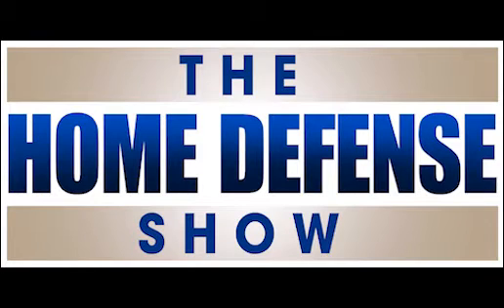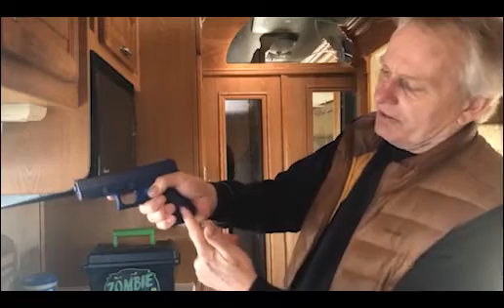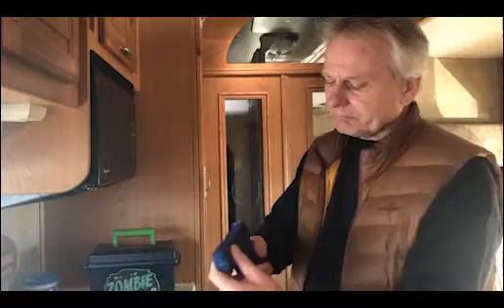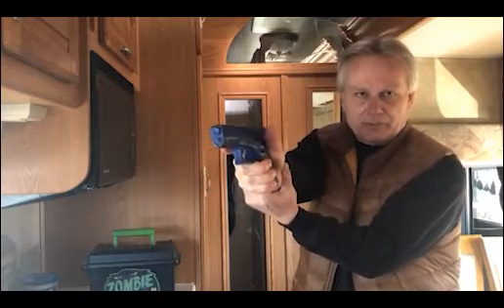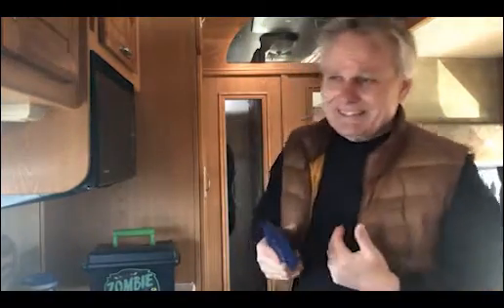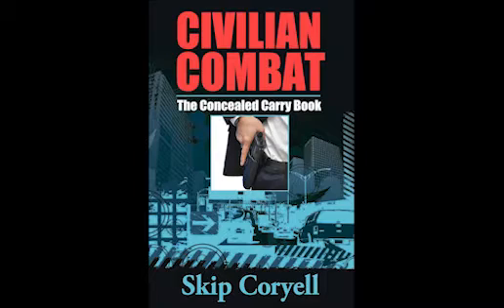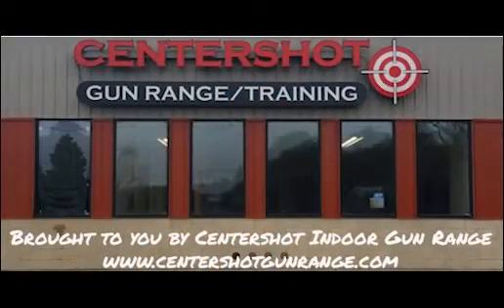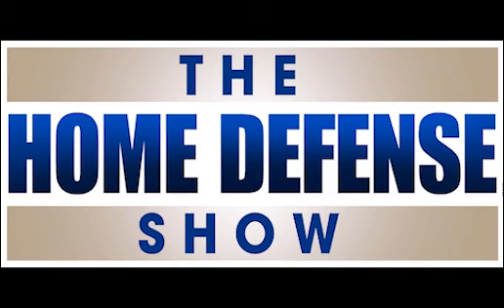How to improve your shooting grip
This week on The Home Defense Show Skip shows you how to attain a rock-solid grip that controls the pistol, lessens felt recoil, improves accuracy and decreases malfunctions.